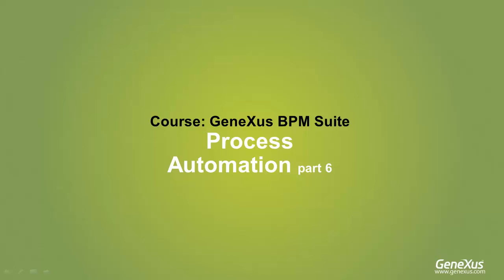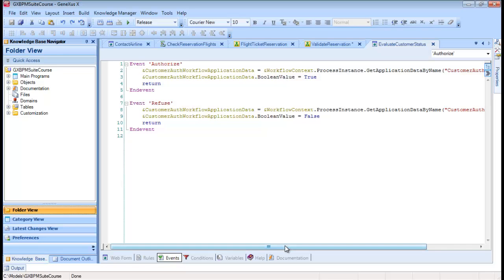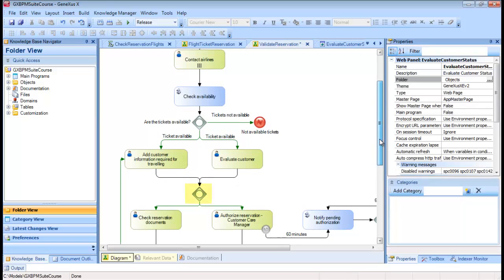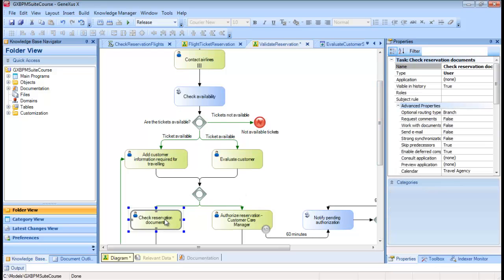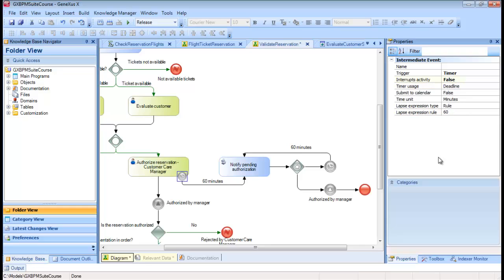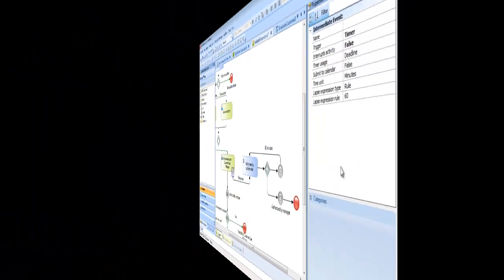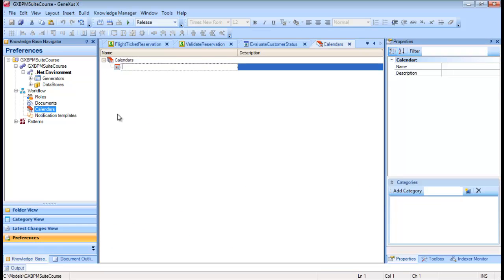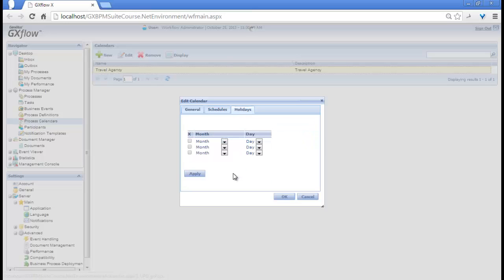Relevant data modification,timer event and calendars.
Relevant data is modified from a webpanel using the workflow API, different temporization patterns that can be implemented with the timer event are analyzed, and it is shown how to create a customized calendar to be associated with a process.